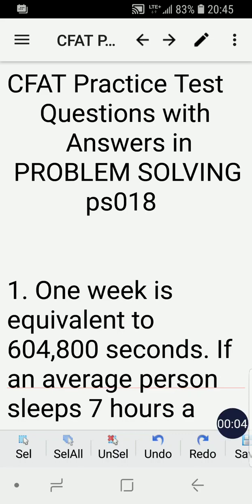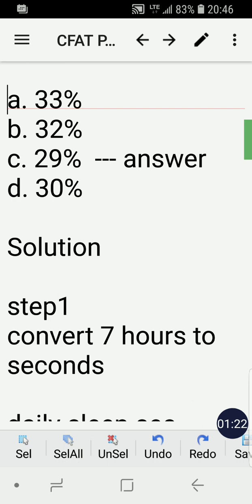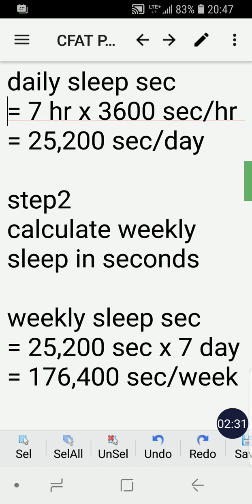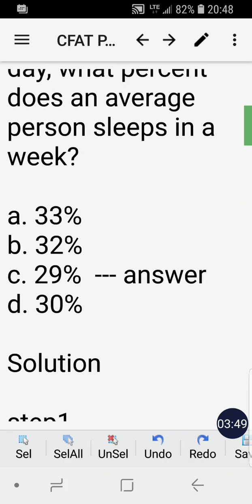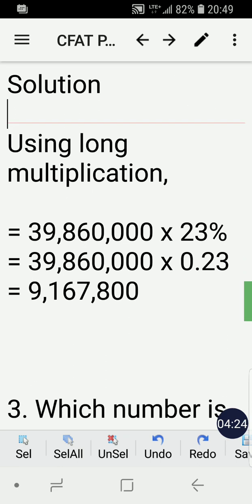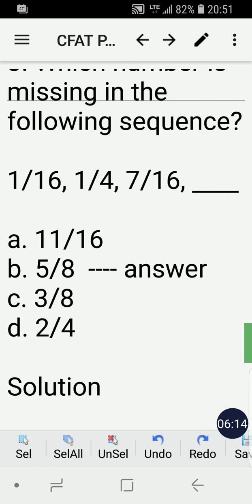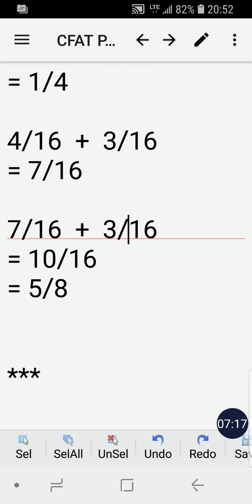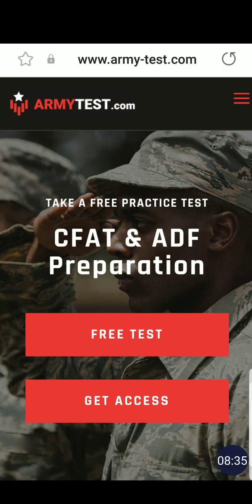CFAT practice test questions PROBLEM SOLVING to help you Pass the Canadian Forces Aptitude Test p018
Hope you successfully PASS your CFAT Exam!

Wish you all the best in your career in the Canadian Armed Forces!